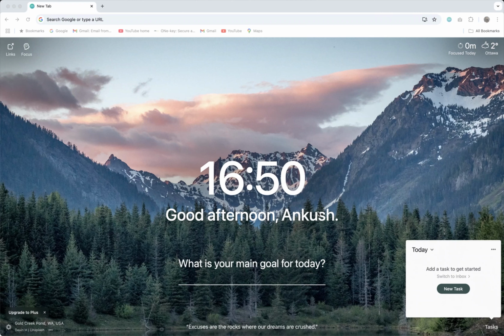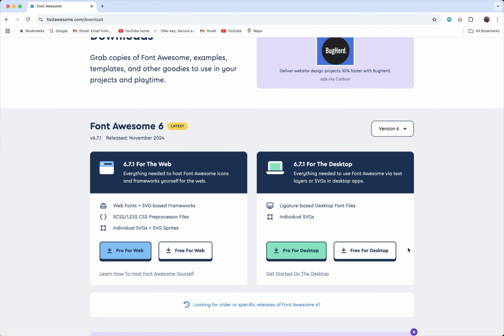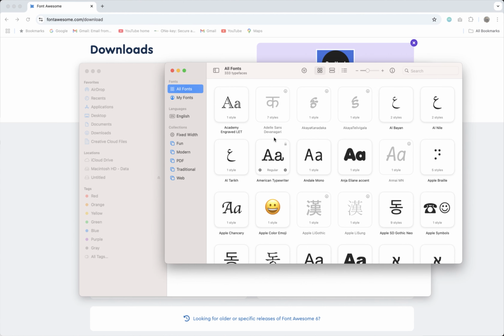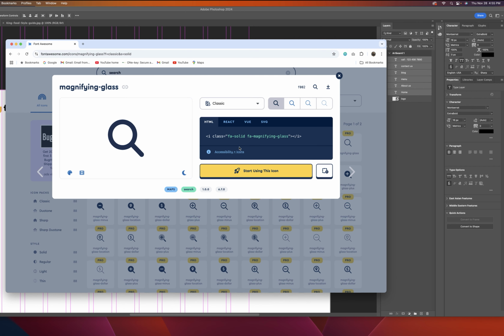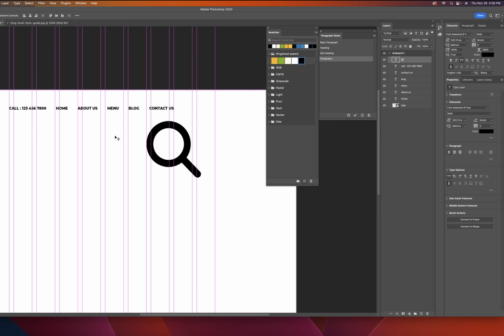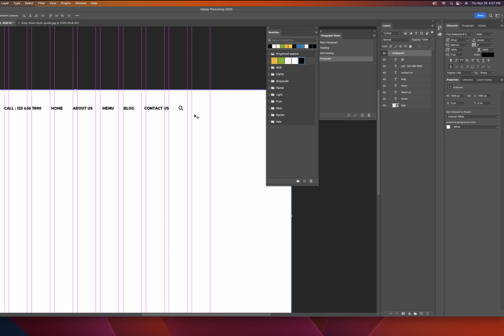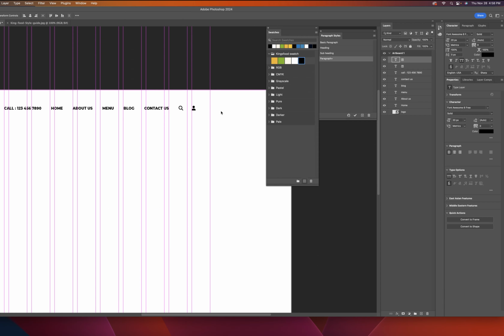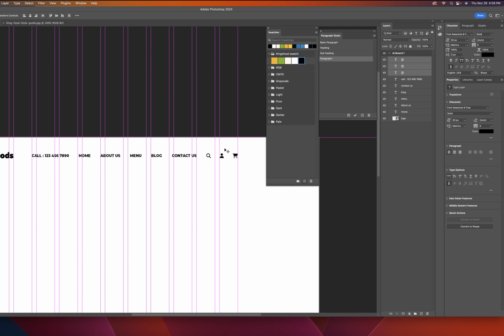Stop Paying for Icons! Use Font Awesome in Photoshop for FREE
In this tutorial, I’ll show you exactly how to use Font Awesome icons inside Adobe Photoshop for FREE — no paid plugins, no subscriptions, no hacks.

Font Awesome gives you thousands of clean, scalable icons that are perfect for:
✔ UI design
✔ App mockups
✔ Web design layouts
✔ Social media graphics
✔ Logo concepts
✔ Presentation graphics

And the best part? You can bring them directly into Photoshop with crystal-clear quality.

In this video, you’ll learn:
✅ How to access the free Font Awesome library
✅ How to import icons into Photoshop the right way
✅ How to resize, colour, and style icons without losing quality
✅ How to convert icons into shapes for full editing control

By the end of this tutorial, you’ll be able to add professional-grade icons to your Photoshop designs — quickly, cleanly, and 100% free.